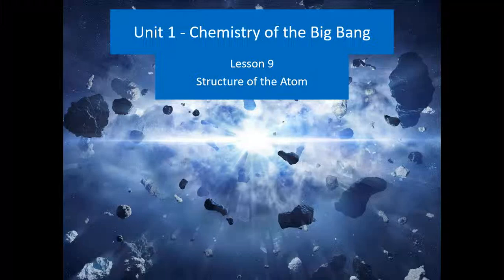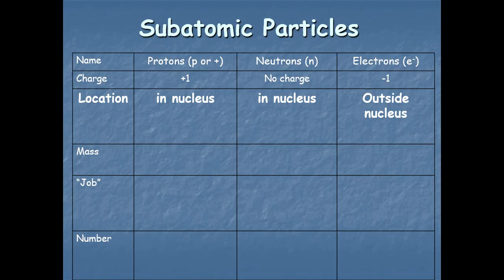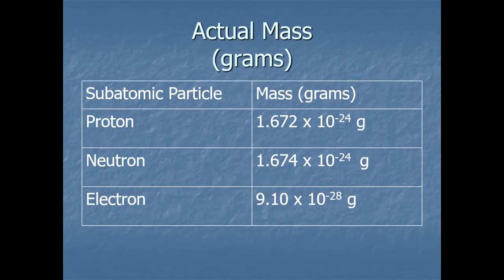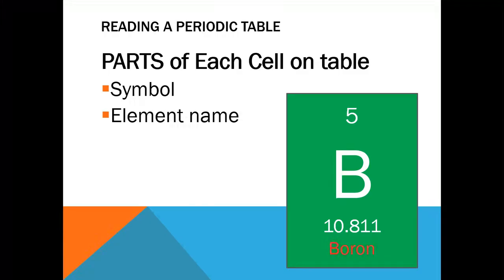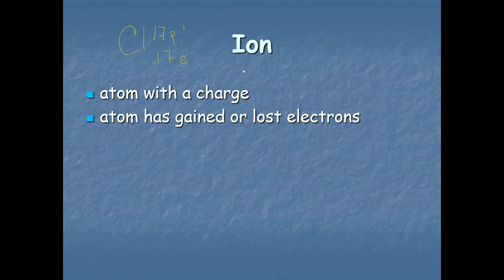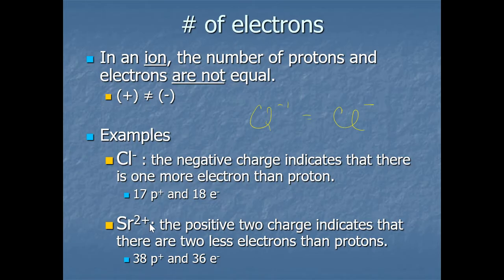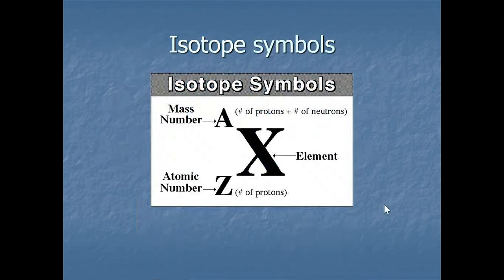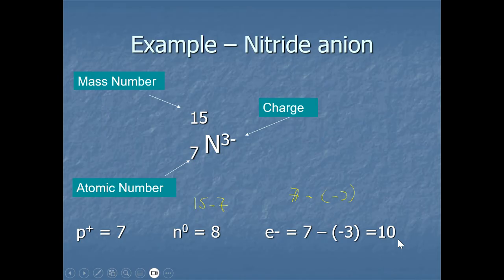CESS Lesson 9 Atomic Structure